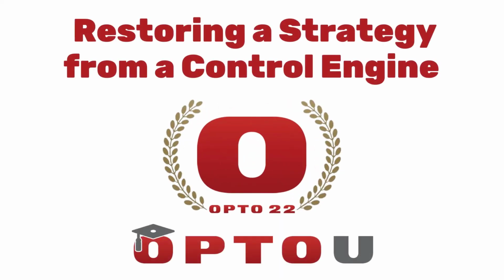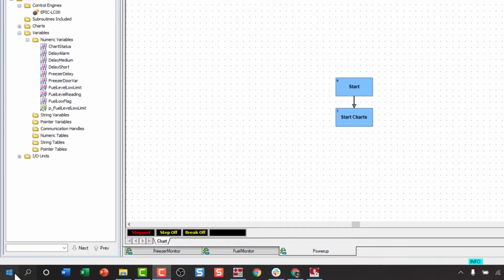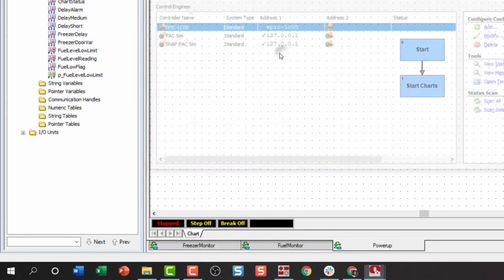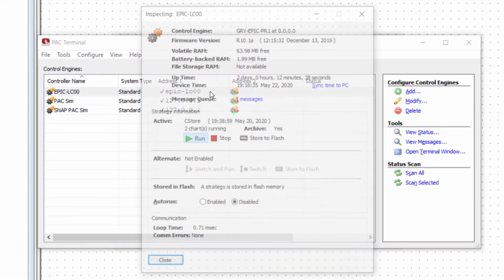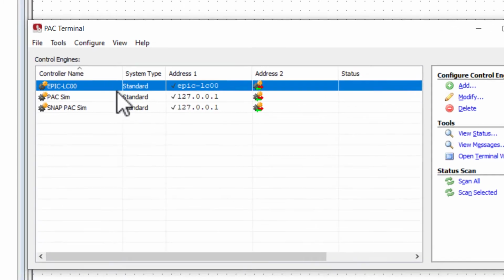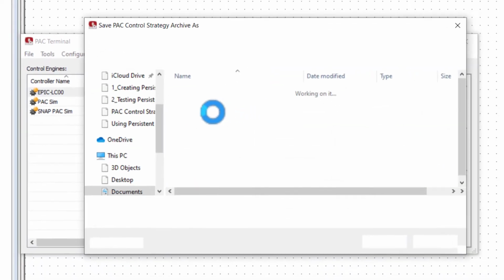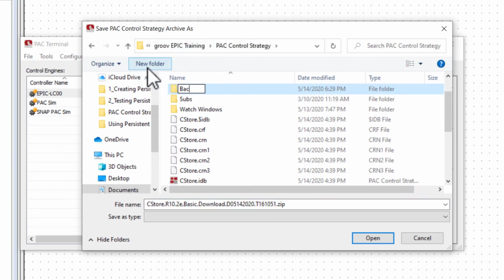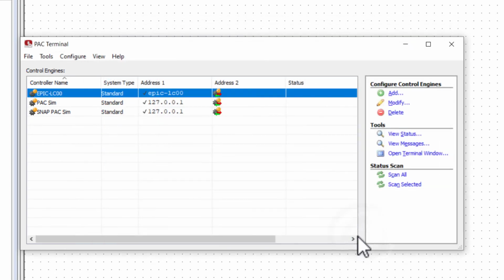Restoring a Strategy from a Control Engine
This video shows you how to restorer your PAC Control strategy from a control engine.  Use the PAC Terminal strategy to restore your archived strategy.